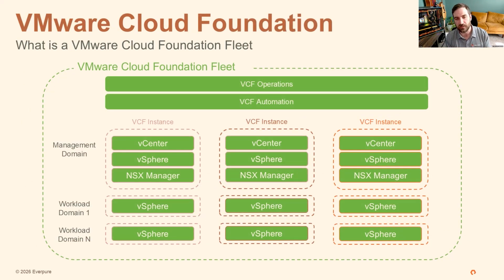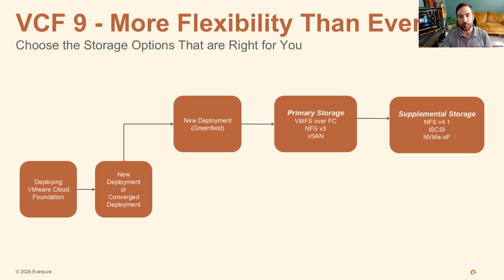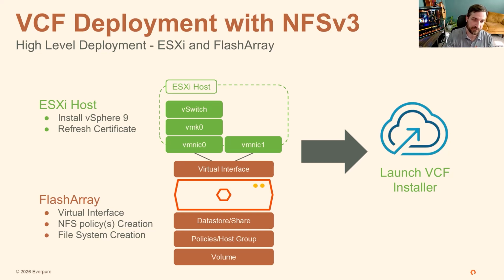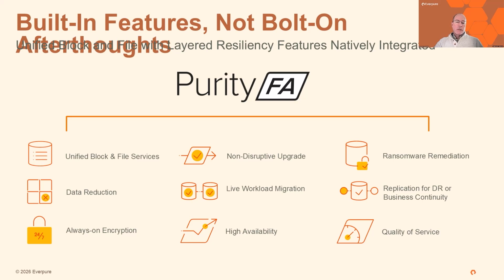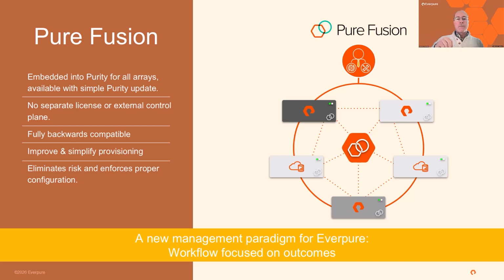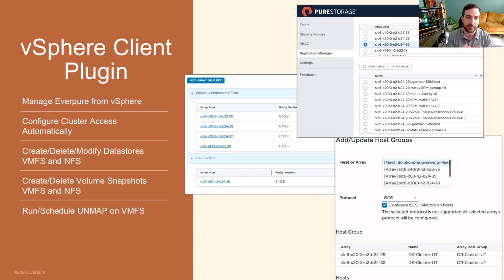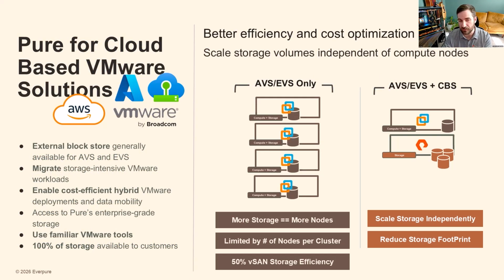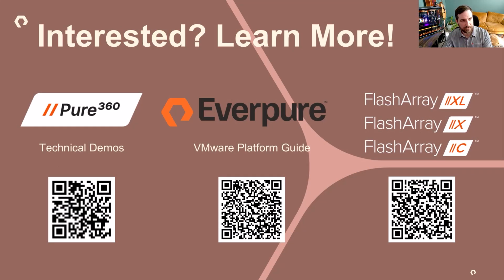Beyond vSAN: Optimizing VCF with External Storage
VMware Cloud Foundation (VCF) provides a powerful, standardized platform for modern SDDCs—but many VMware administrators are left navigating new deployment models, storage choices, and operational tradeoffs. With VCF 9 expanding support for external storage, understanding how to design and operate VCF beyond vSAN is now a critical skill.

In this session, we’ll take a technical, administrator-focused look at running VMware Cloud Foundation with Everpure FlashArray. We will move past the basics to explore how VCF fleets, instances, and workload domains consume principal and supplemental storage via Fibre Channel and NFS.

Key takeaways include:
  * VCF 9 Readiness: Master the architectural shift toward external storage and how to design for the latest VCF 9 enhancements.
  * Operational Simplicity: Streamline the full lifecycle—from Day 0 deployment to Day 2 troubleshooting—using native vSphere integrations and familiar VMware workflows.
  * Cyber Resilience & Efficiency: Boost your recovery posture with immutable snapshots and improve your TCO by slashing storage overhead and power consumption.
  * Migration Strategies: Proven frameworks for navigating greenfield deployments and migrating existing brownfield environments into VCF.

Hosted by Everpure:
David Stevens, Field Solutions Architect
Matt Webb, Field Solutions Architect